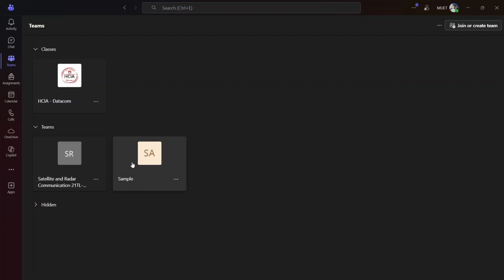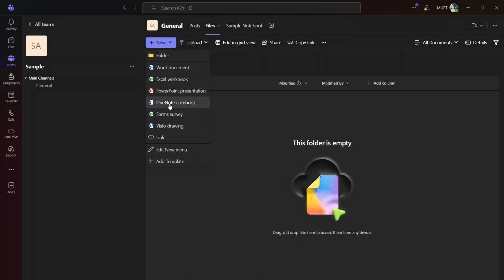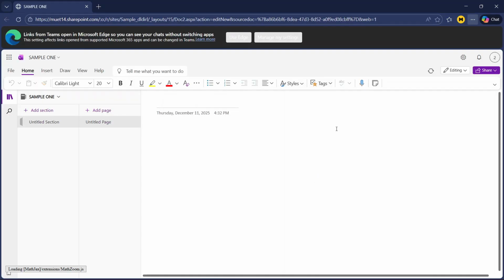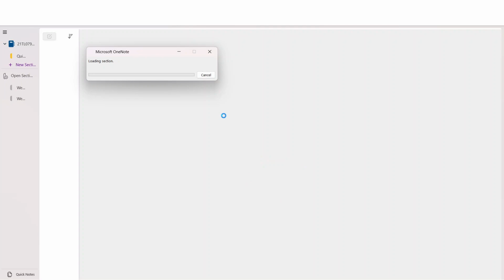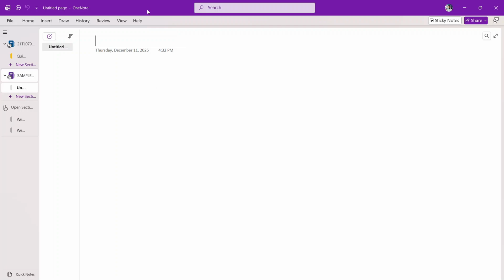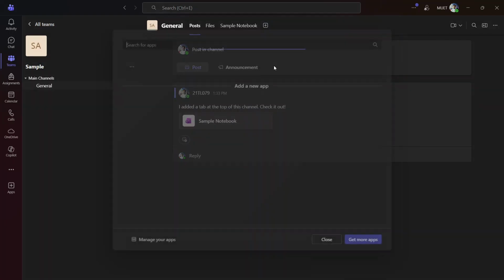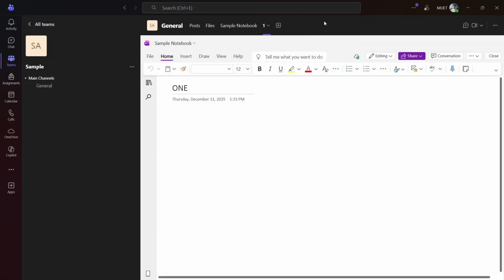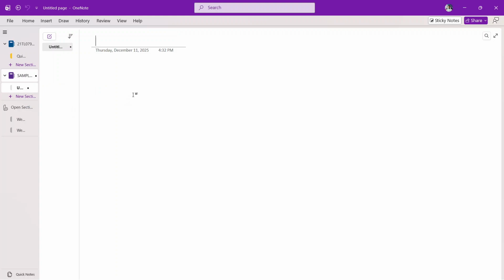How to Use One Notebook in Microsoft Teams [2026 GUIDE]